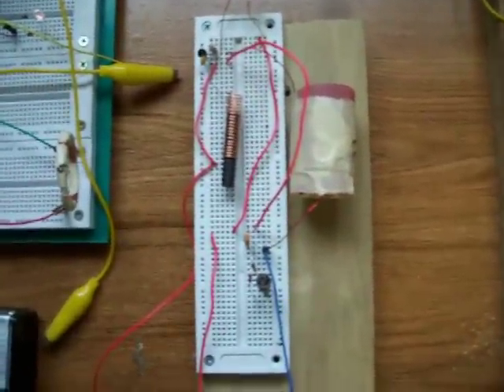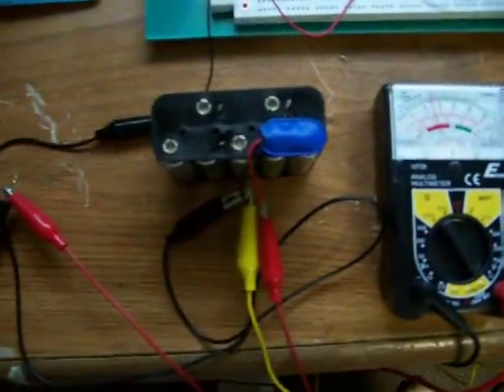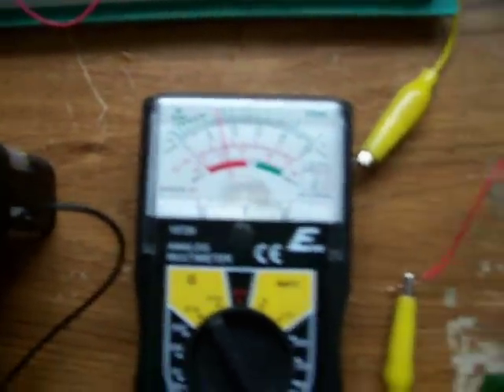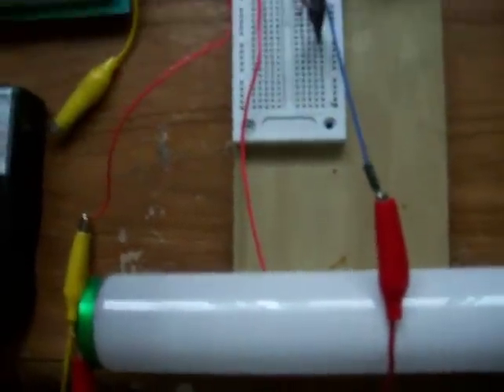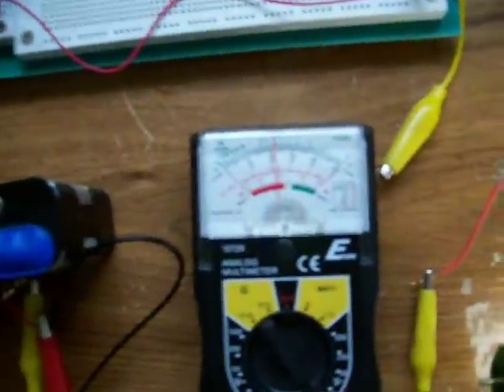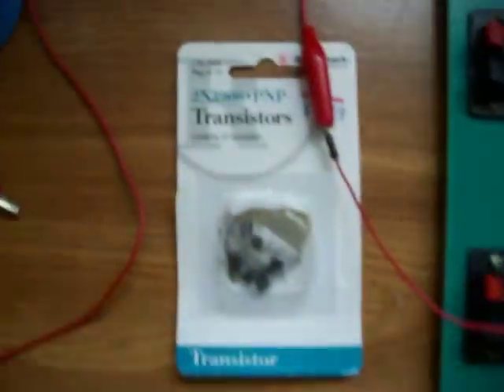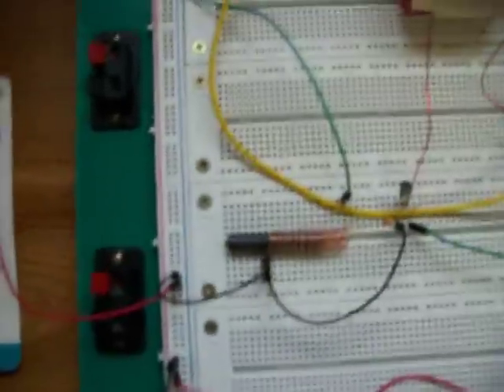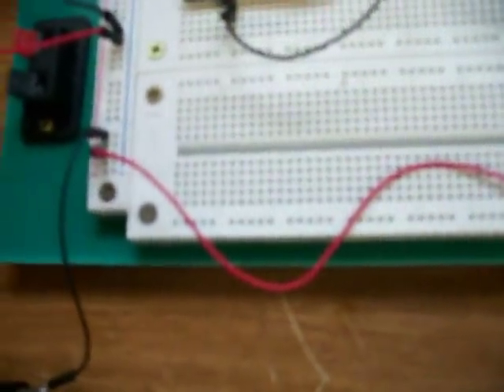SEC Using a 2N3906 PNP Transistor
This is a SEC running off a 2N3906 PNP transistor.

Using the 2N3096 transistor it uses less power and it doesn't get as hot.

I was thinking this PNP transistor could trigger a biger transistor to beef up the system.

But it runs pretty good with just the 2N3906 by it's self.